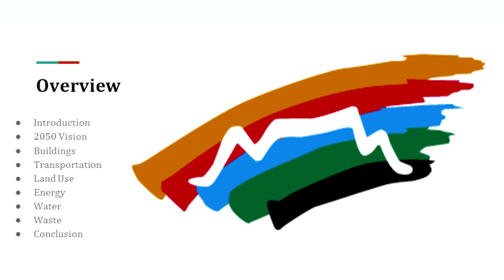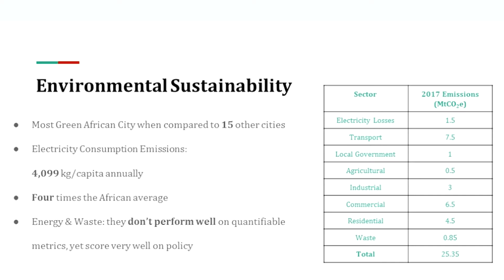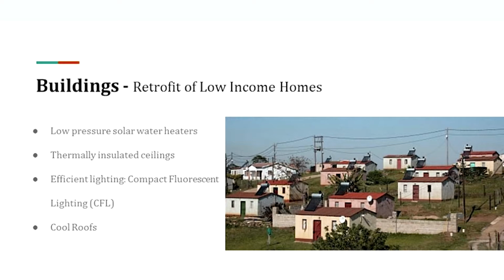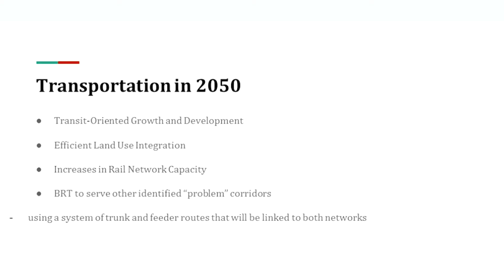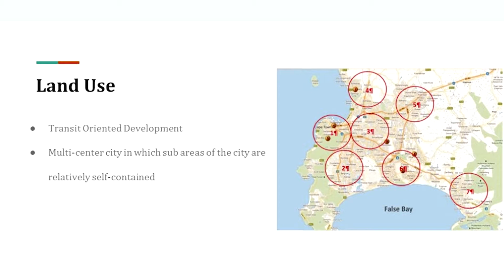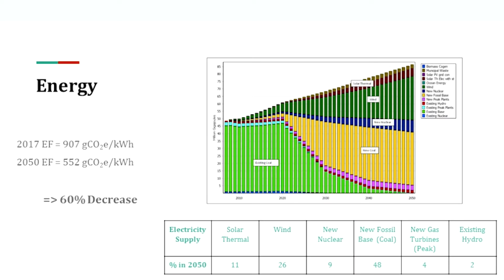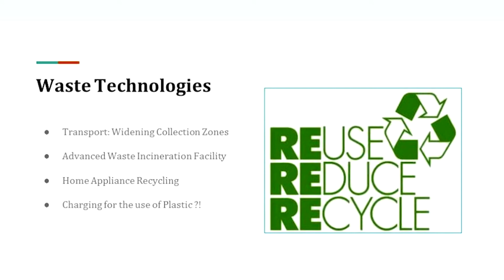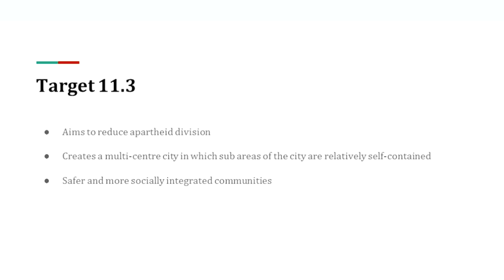CIV577 - Sustainable Cities April 5 2018 Cape Town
Final student presentation on Cape Town 2050 for CIV577 - Infrastructure for Sustainable Cities, Winter Term 2018